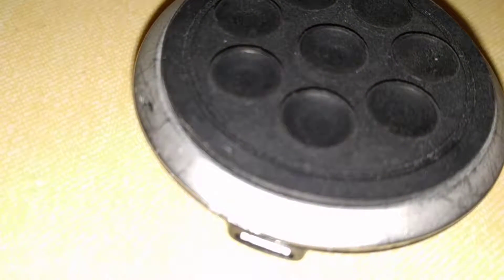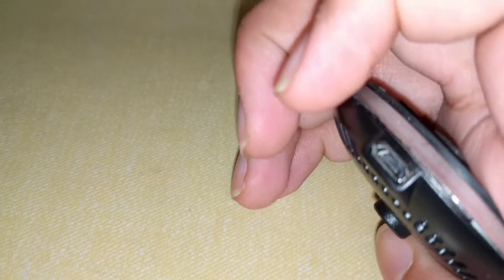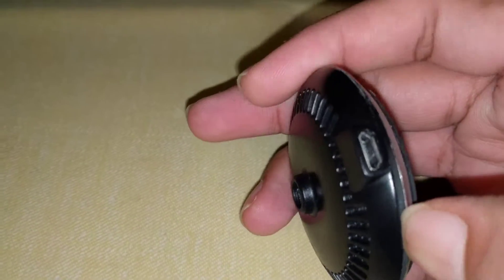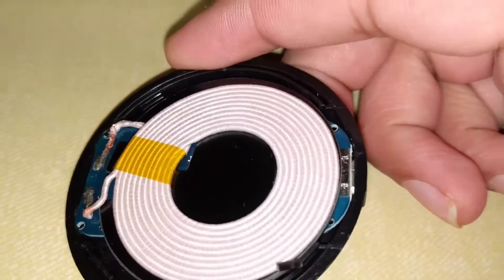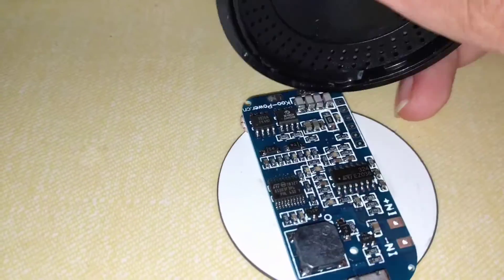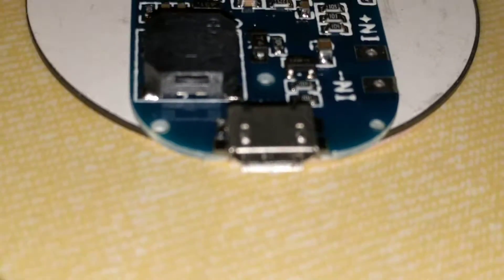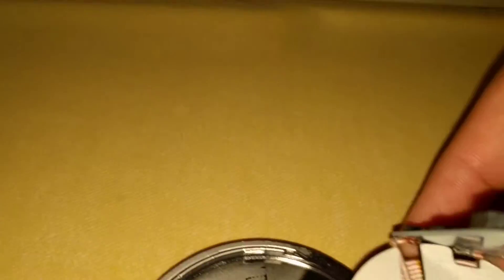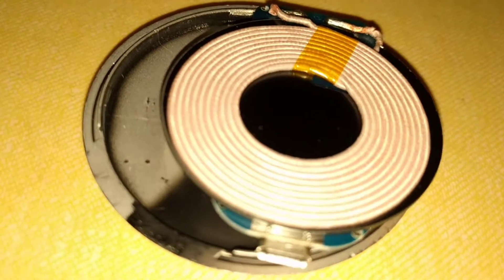What's inside a wireless charger ?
In thia video i opened a wireless charging pad to show you what they are made up of. Also i explain how wireless chargers work.